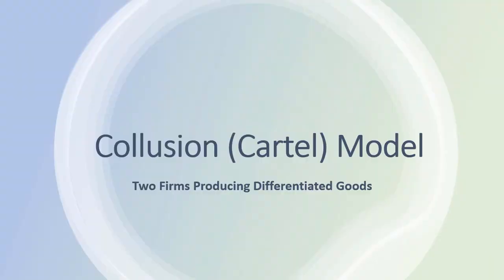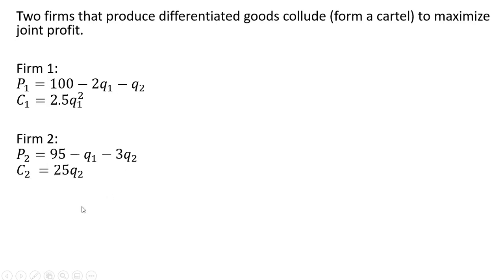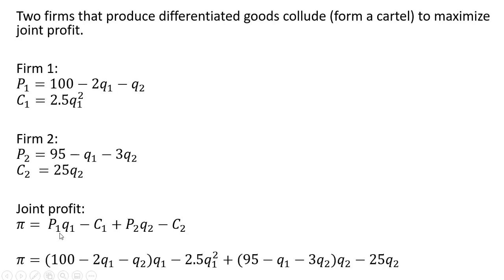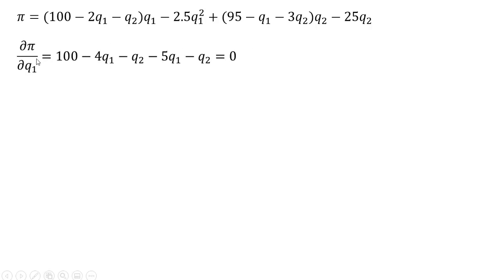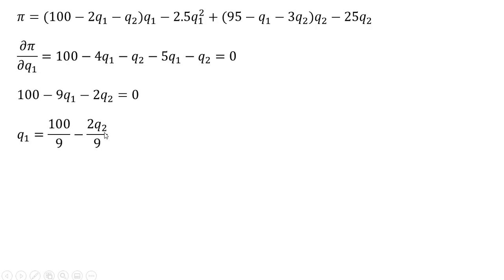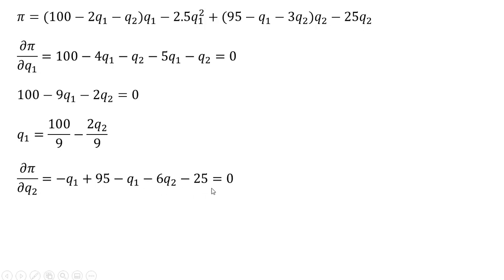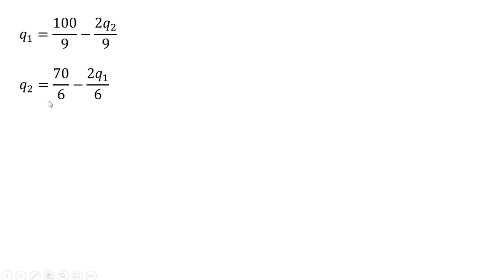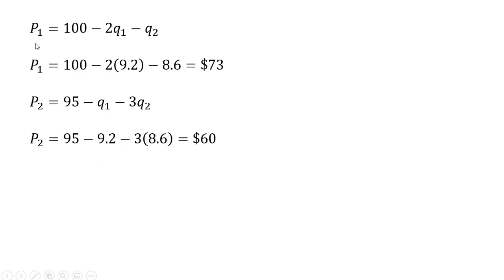Collusion Model with Differentiated Products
Two firms that sell differentiated goods decide to collude (form a cartel) to maximize joint profit.